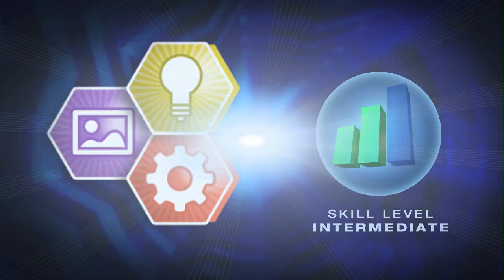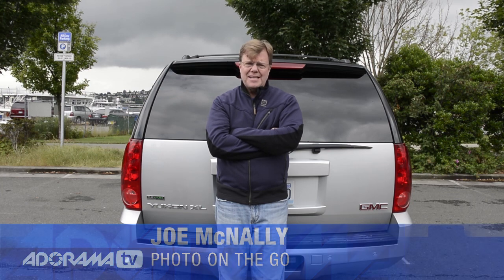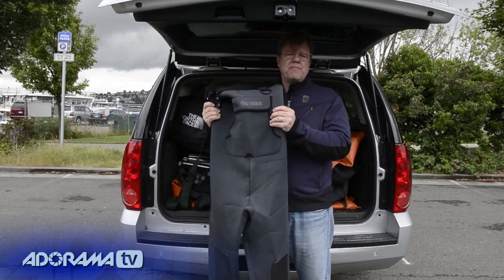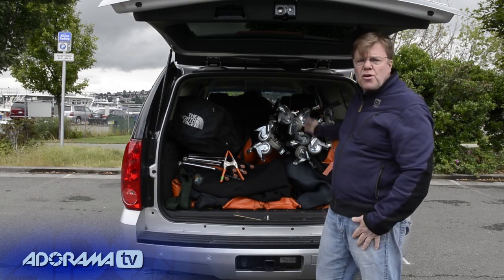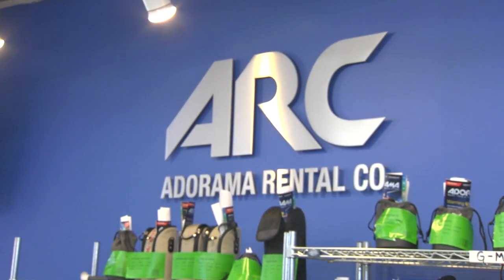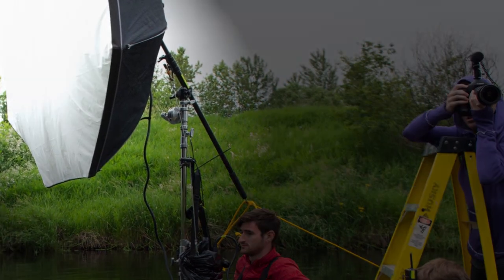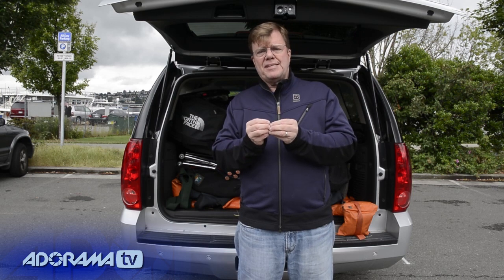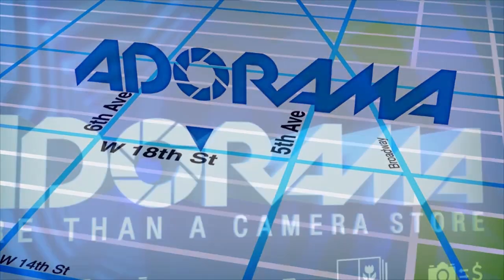Building the Shot: Photo on the Go with Joe McNally: Adorama Photography TV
Adorama Photography TV Presents Photo on the Go with Joe McNally. Join Joe as he travels around the world to create photography magic. Shooting from place to place, Joe demonstrates how to adjust to each environment.

What does it take to achieve that perfect photograph? It is important to make sure you have all the tools you need when you are shooting on the go. In this episode, Joe reveals the support system and gear you need when performing on location photography.